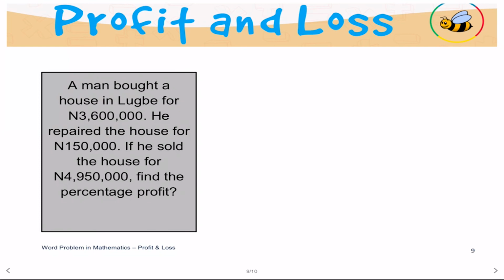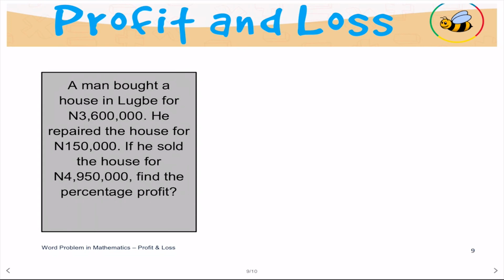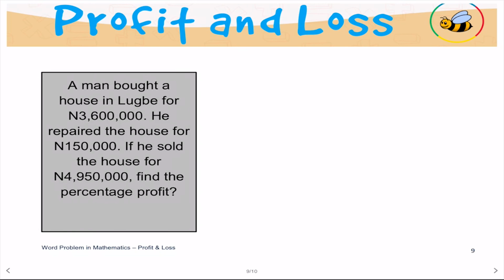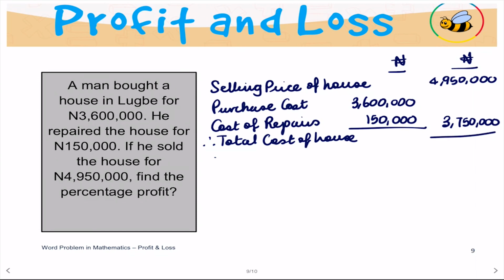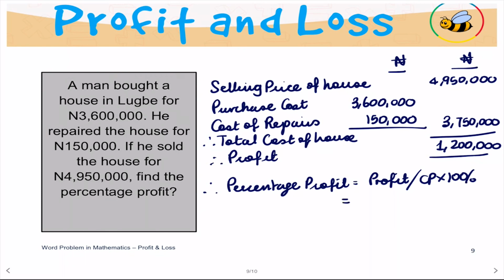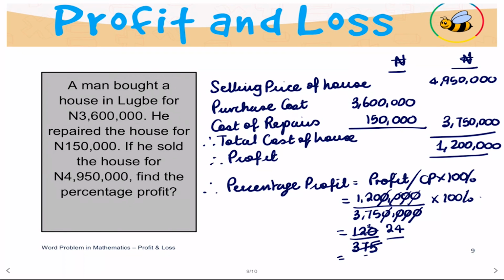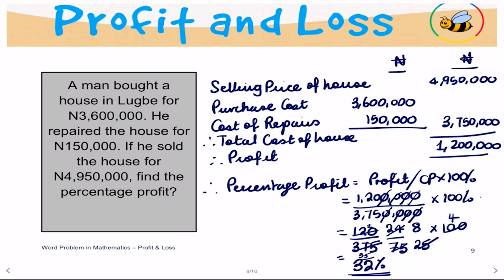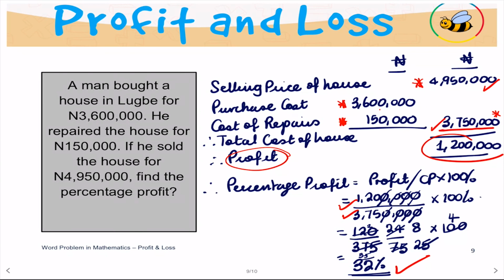MATH HOMEWORK - Profit and Loss Episode 9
Listen to The Efiko Podcast: Offering a rich variety of Afro-centric content across various areas of professional and life skills to support professionals, leaders and business owners across various industries on the African Continent and beyond.